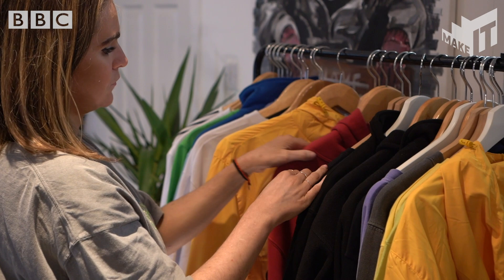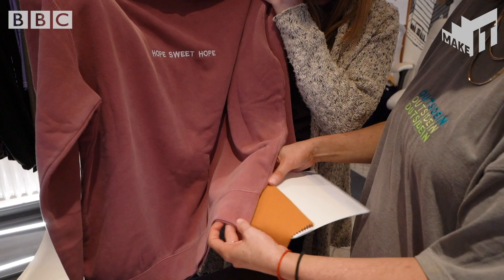Creative Arts job profile: Product Designer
What does it take to be a Product Designer in the fashion industry? Jude takes us behind the scenes at her job in OutsideIn.

Make It is the BBC Northern Ireland campaign that helps you be the best you can be.
Raise your expectations, build your confidence and find the right path for you back into education, training or employment.

You’ll find help to get your career started and real-world opportunities that you can take part in right now. You’ll also find out about all the Make It programmes and events coming up, alongside lots of hints and tips to get you fighting fit for the world of work.